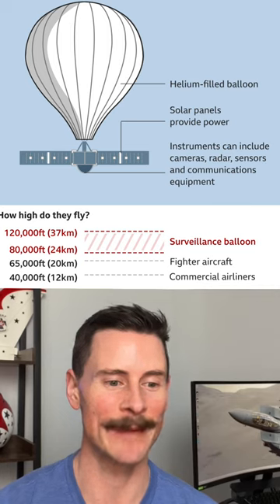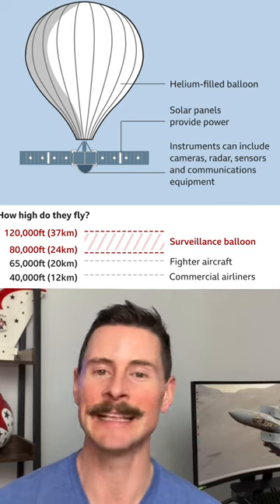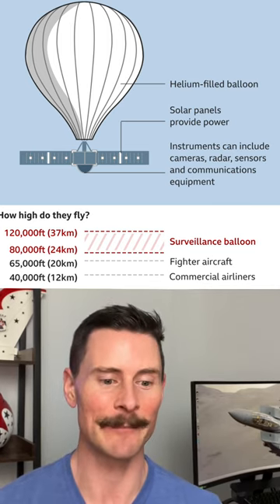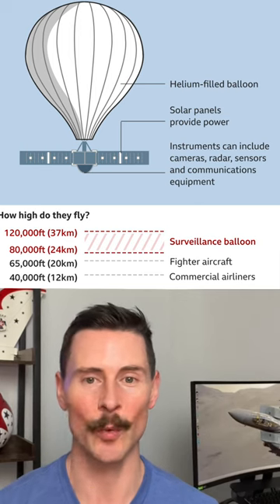Chinese Spy Balloon Fighter Pilot Reacts!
Fighter Pilot Reacts to Chinese Spy Balloon spotted over Montana! Is this Spy Balloon from China a real threat. Watch this for updates on the Chinese Spy Balloon.